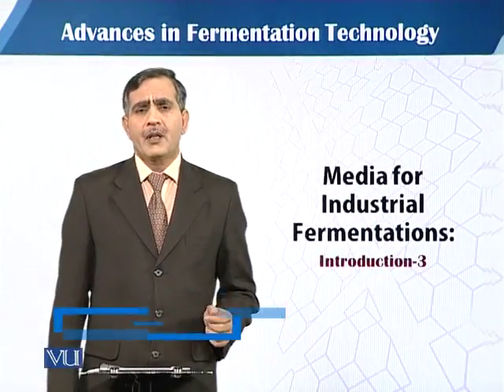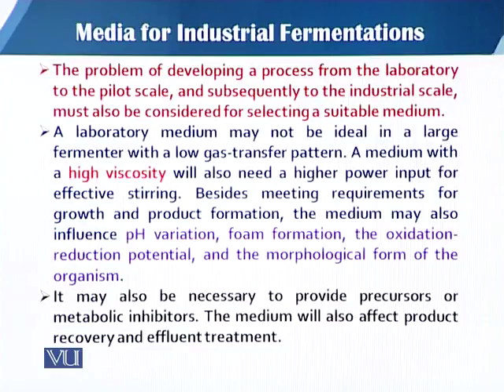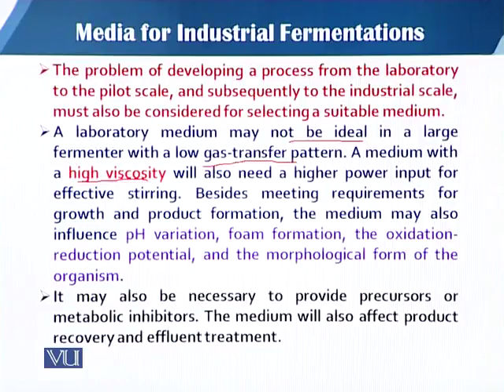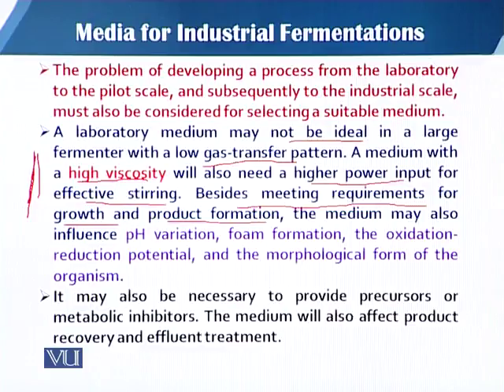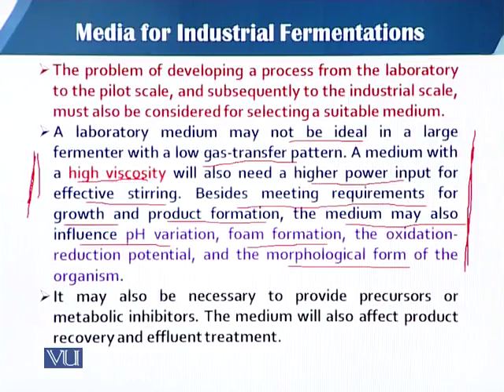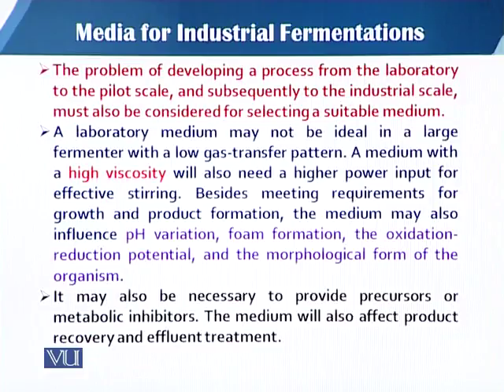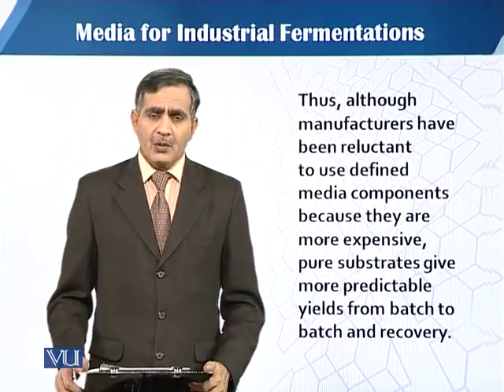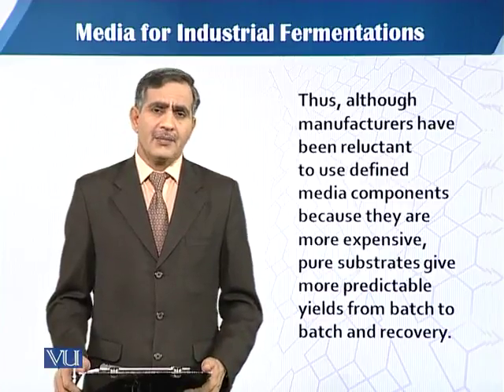BT735_Topic076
Topic: 76